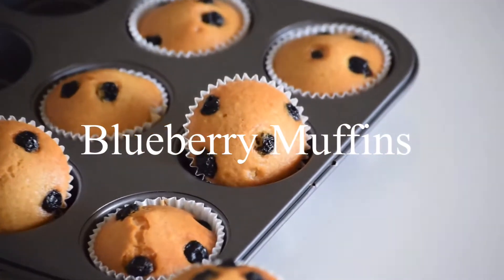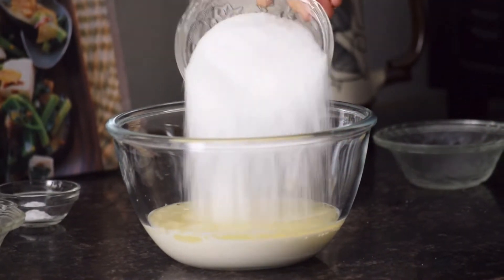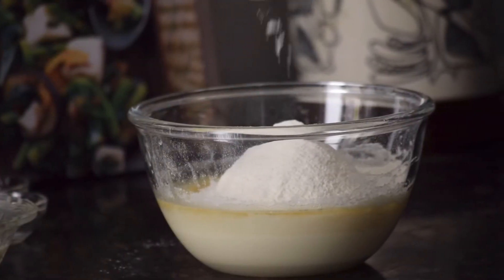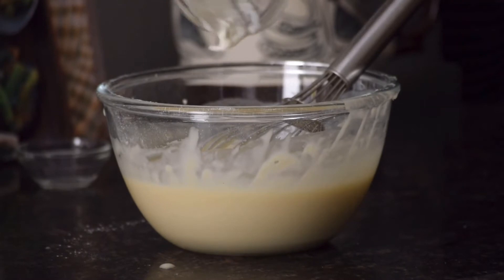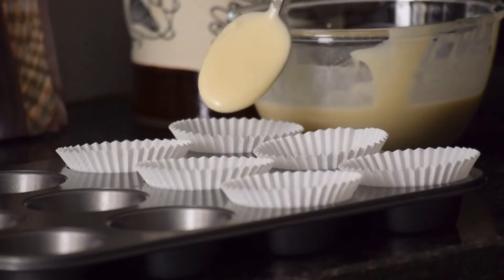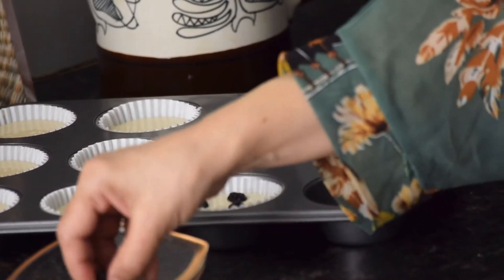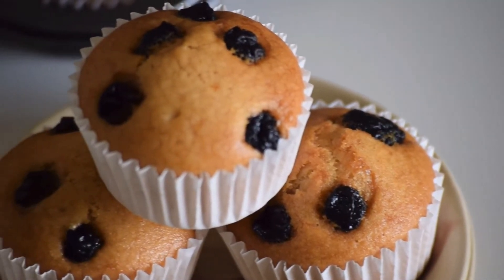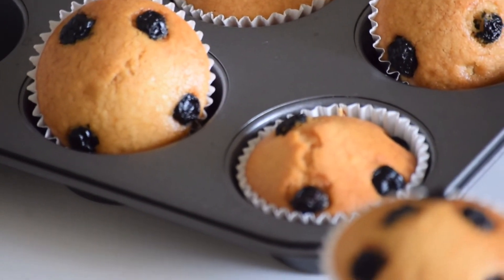Eggless Blueberry Muffin Recipe | The Easiest Breakfast Muffins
Hi Everyone!

Today, I am going to show you a simple and quick eggless Blueberry Muffin recipe. This recipe needs very basic ingredients and your muffins will be ready in no time. You can relish these incredibly delicious muffins along with your tea or coffee.

Ingredients:

Flour- 160 gms
Castor sugar - 130 gms
Salt - 1/4 tsp
Milk - 150 gms
Veg oil - 75 ml
Vanilla essence - 1 tsp
Yogurt - 2 tbsps
Blueberry - dried/frozen/fresh